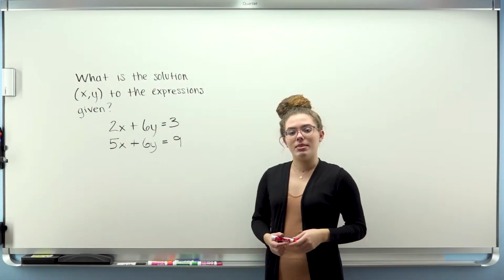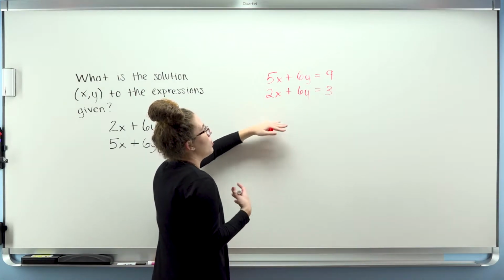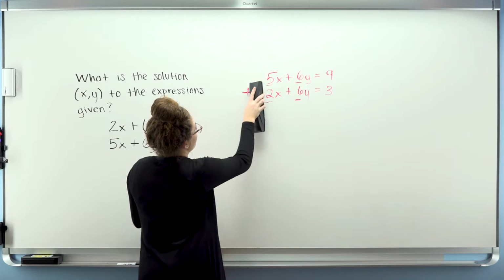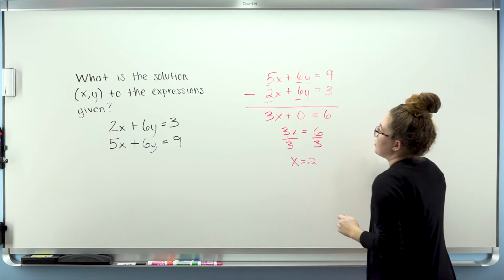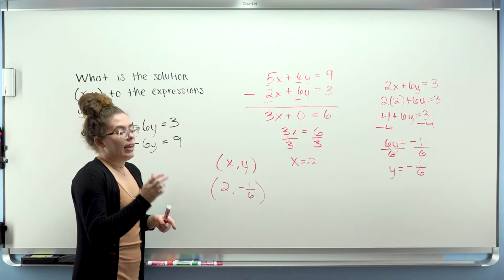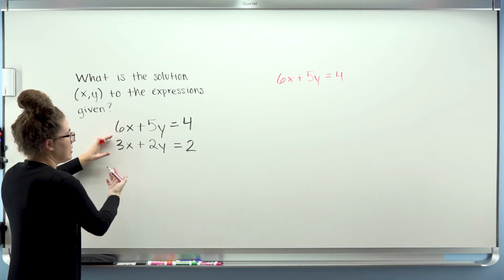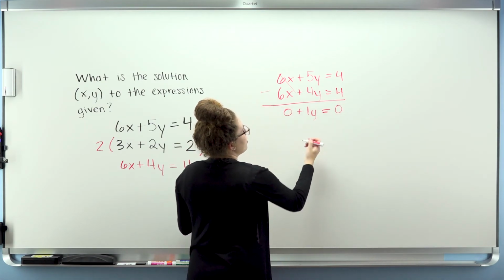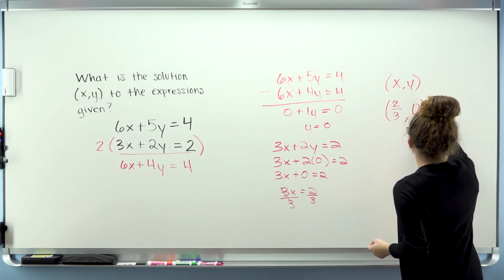Finding a Coordinate Point from two Equations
Helping the homeless reunite with friends and family.